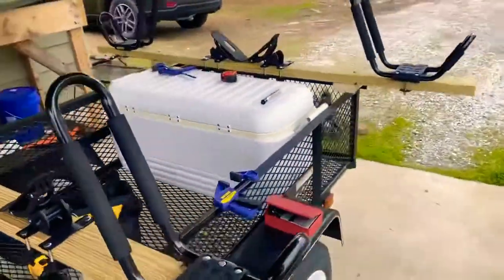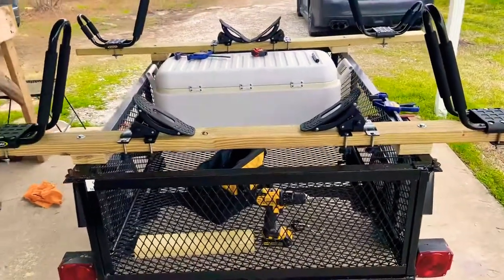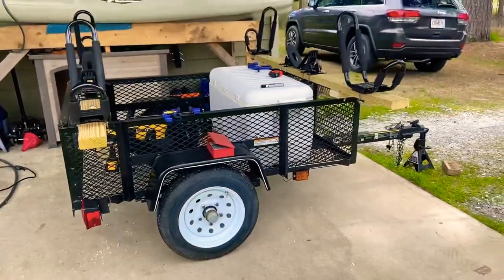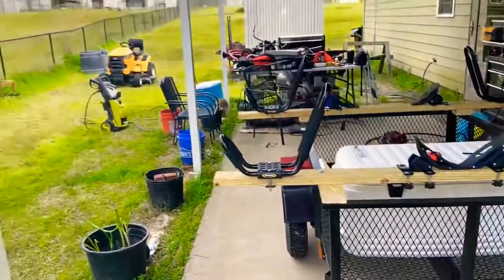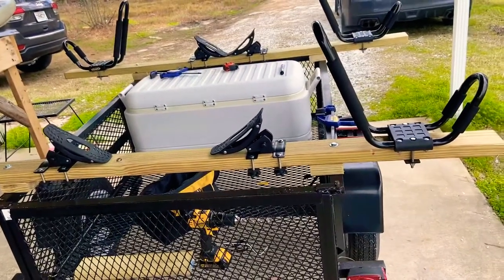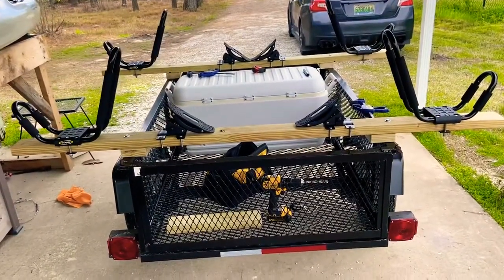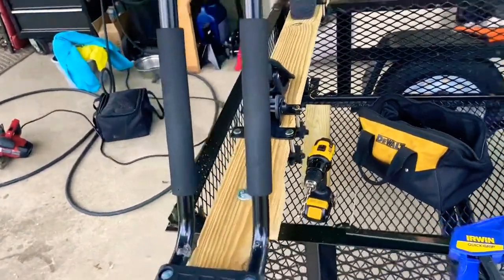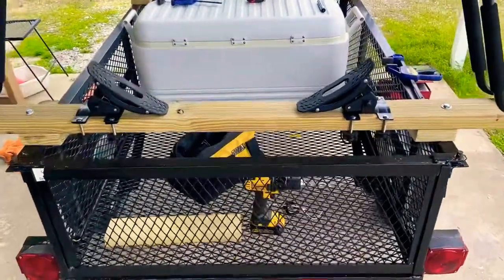DIY 3 Kayak Trailer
Quick rundown of an easy modification to get you and your friends on the water faster!